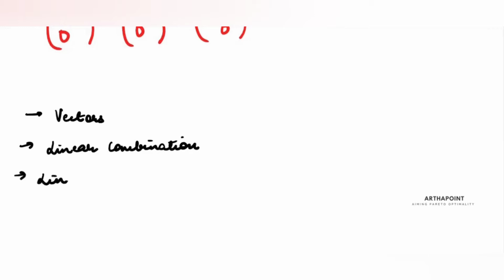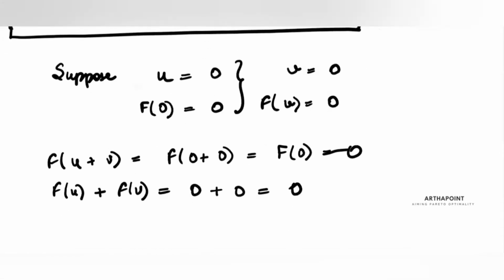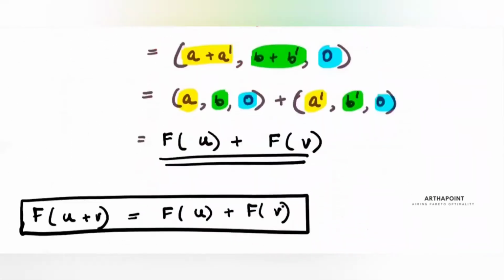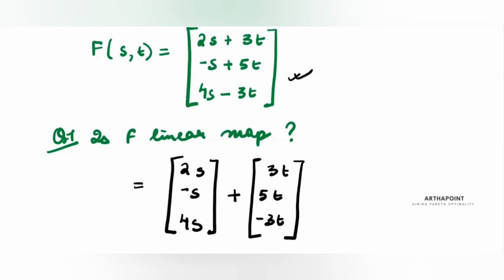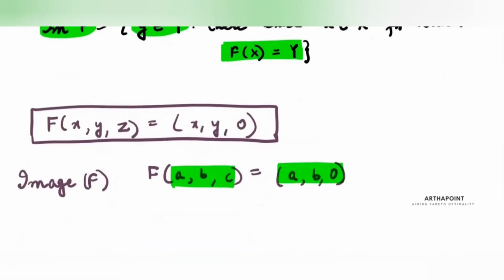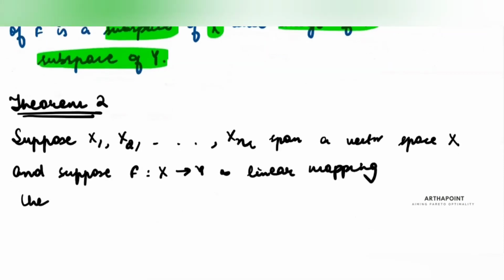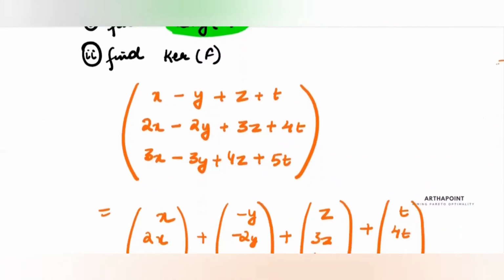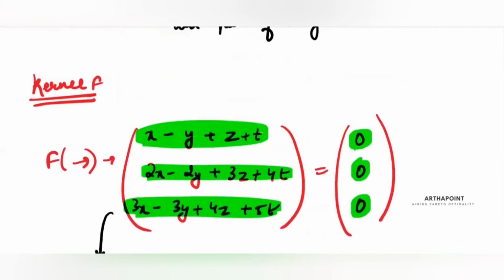Linear Mapping, Kernel & Image | IIT JAM Economics | IES | IAS | MA Economics Entrance | ArthaPoint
In this video, we will discuss some of the most important topics for IIT JAM Economics Entrance 2022

Linear Mapping, Kernel & Image | IIT JAM Economics | GATE Economics| MA Economics Entrance | ArthaPoint

Actuarial CB2
Business Economics
GATE Economics
IES
ISS
IAS
Statistics
Mathematics
Domain
Range
Multivariable Function
MME
Econometrics
Delhi University
BA Economics
BSc. Economics
Undergraduate Economics

Mathematics
MME
Indian Economics Services (IES)